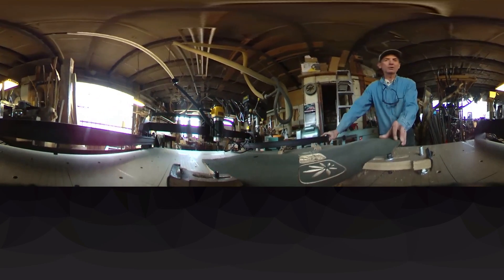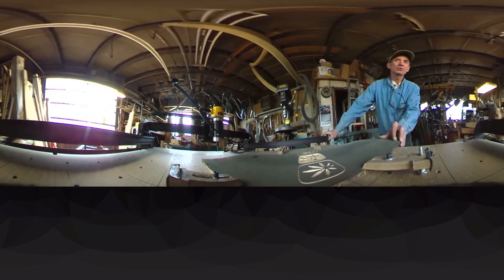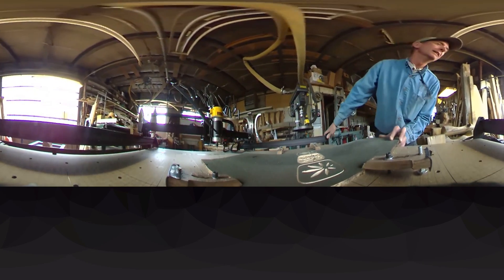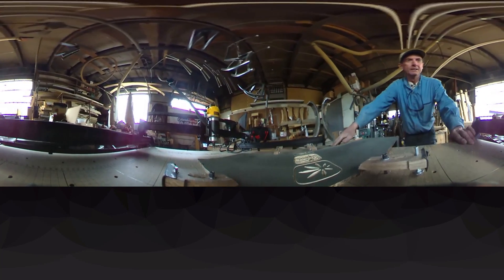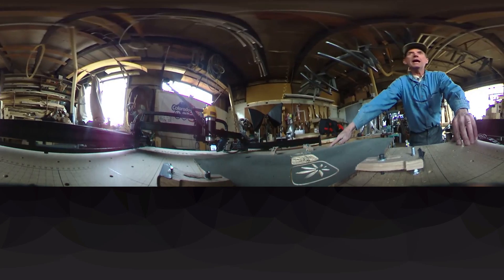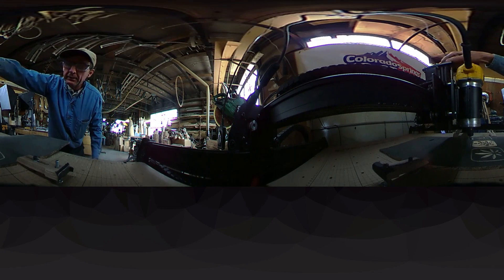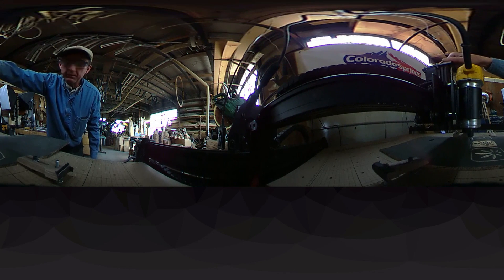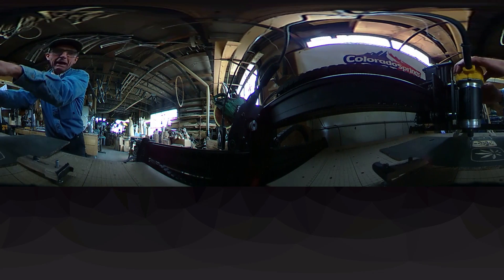360 Degree X-Carve Table Preview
360 Degrees - It's a whole new way to preview our weekly video!

Learn How-to weld a steel table for your X-Carve in this weeks project video.